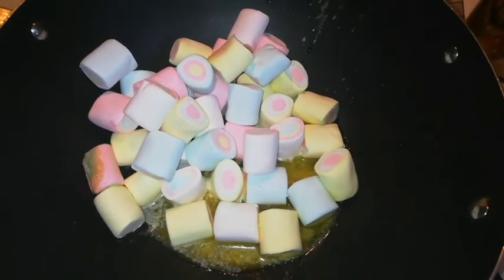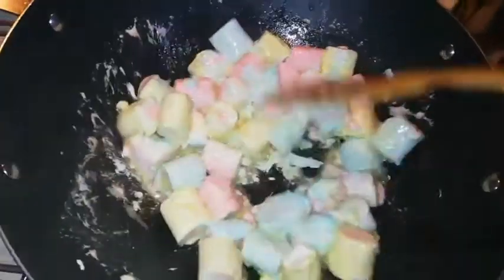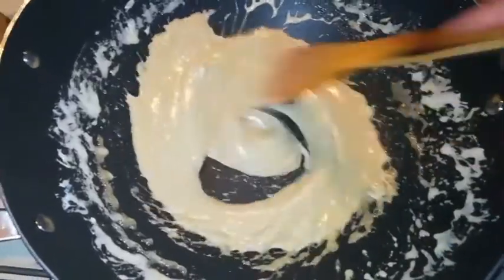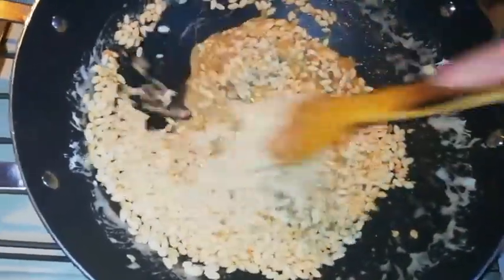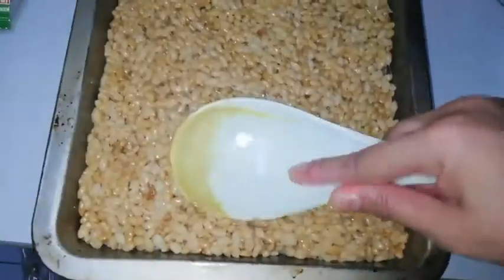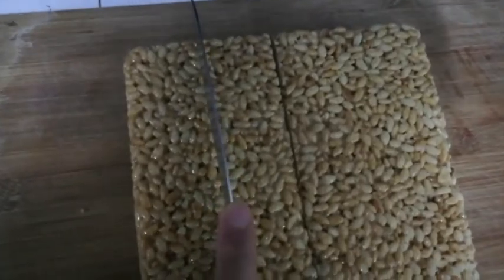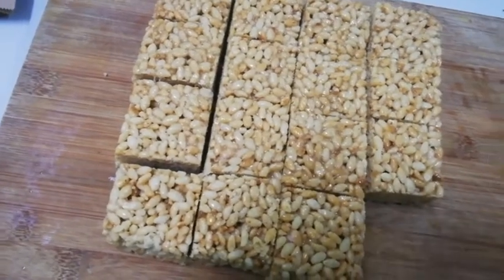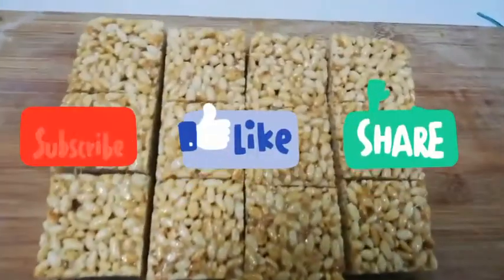Rice Krispie Treats - Kuih Bopang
How I make rice krispie treats.
Cara saya membuat kuih bopang.